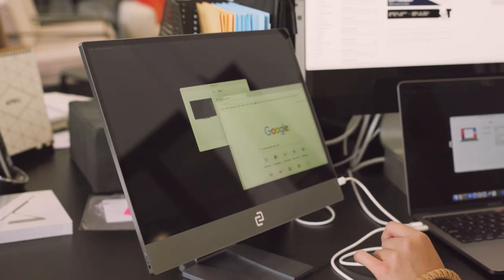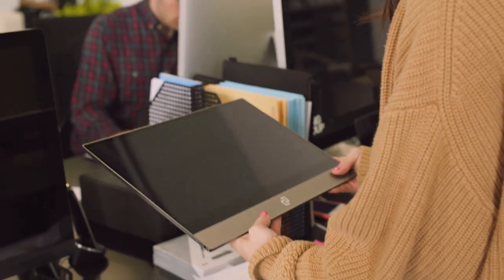espresso Displays for business: A testimonial with The Being Group on its services opportunity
A strategic and creative services company, The Being Group offers services in strategy, communication, e-learning, marketing, digital marketing, branding, design, video production and more. The Being Group chose our portable displays to power its team's performance in various settings - from home, in the office, and when meeting with clients.